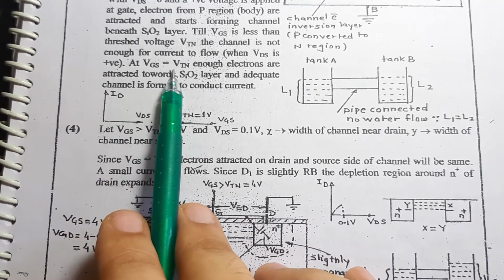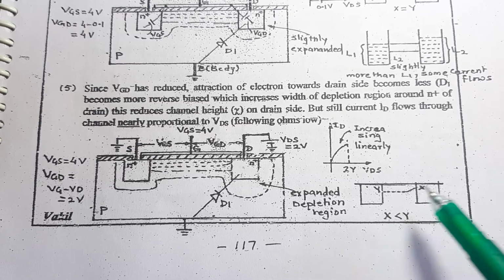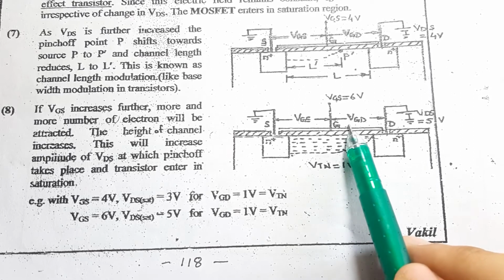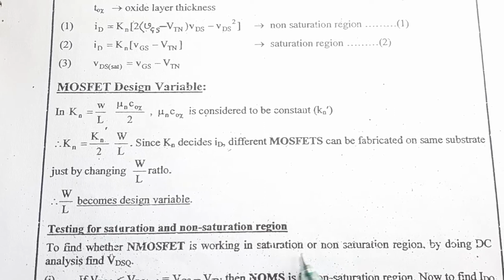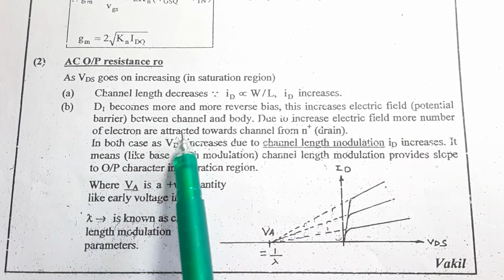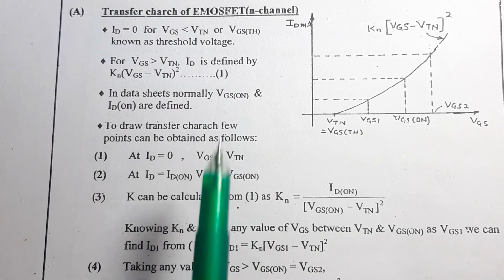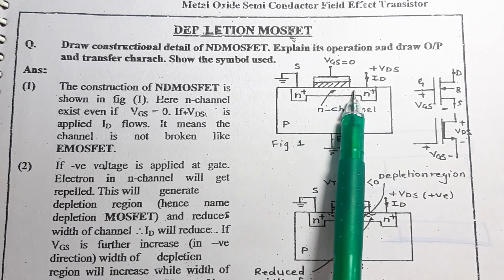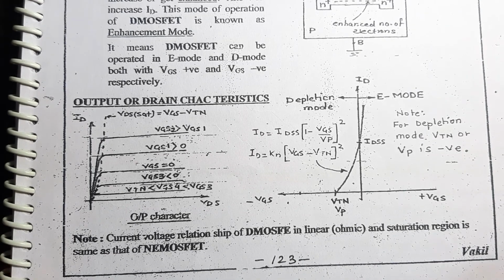16. NMOSFET construction with DC AC parameters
Dear all, please do view the video on NMOSFET construction along with DC and AC parameters and features of DMOSFET